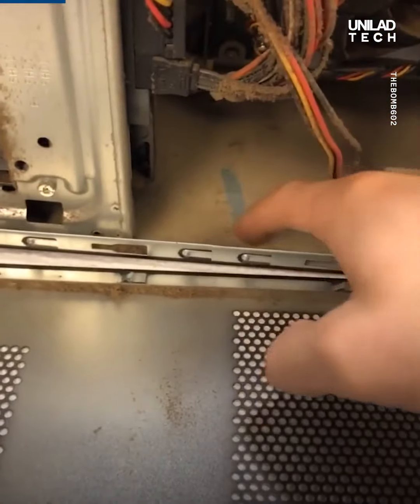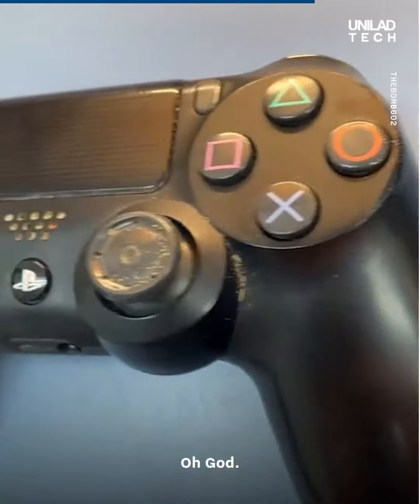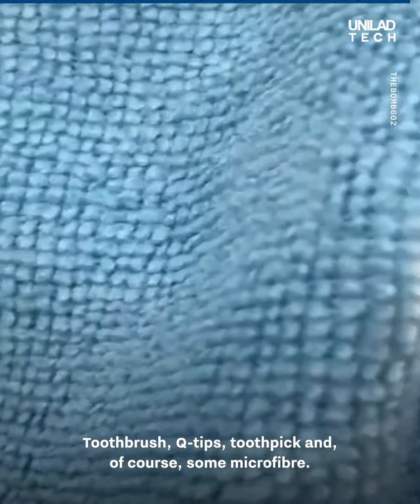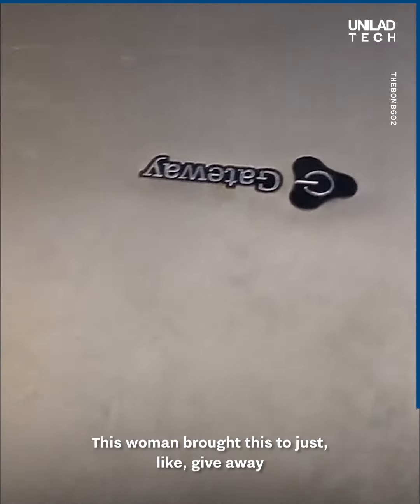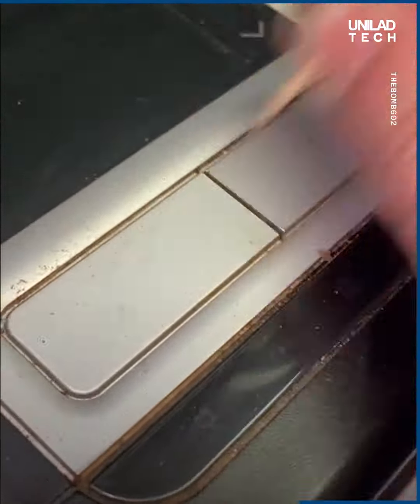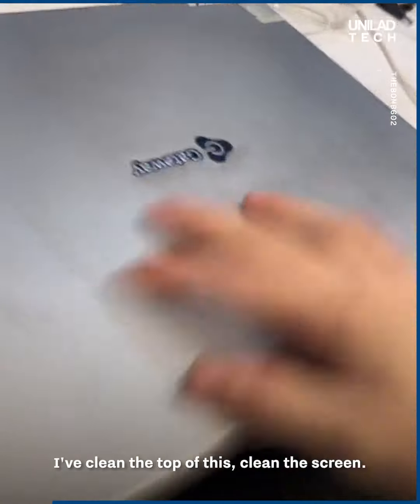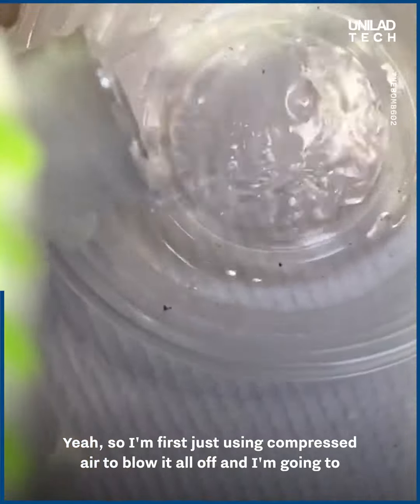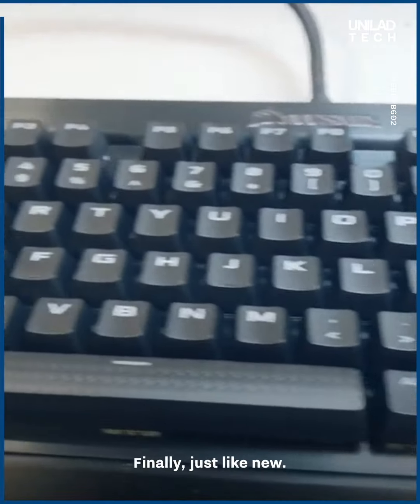Some people let their devices get in such a state! 🤢🧼